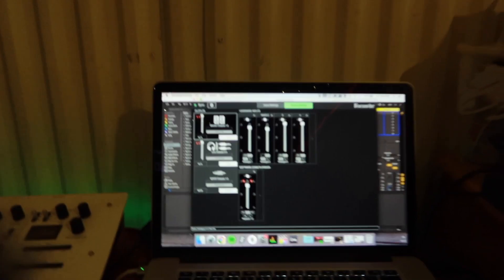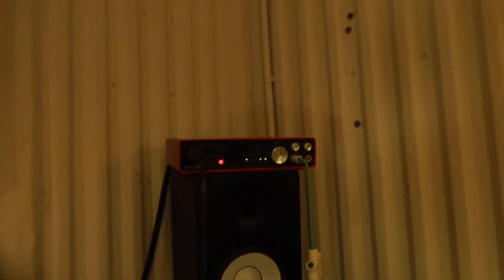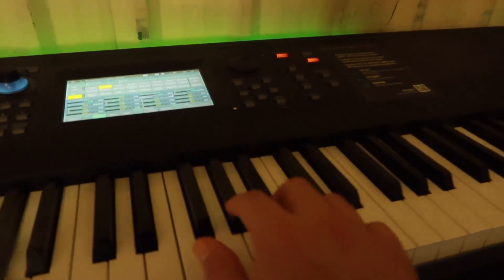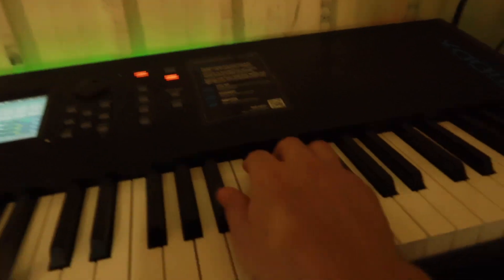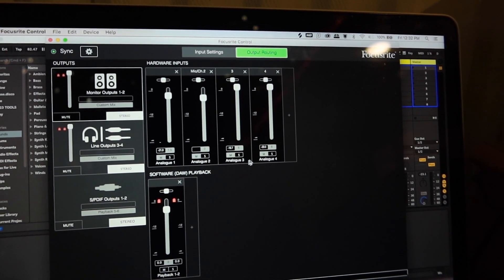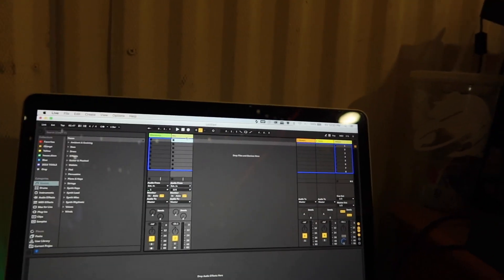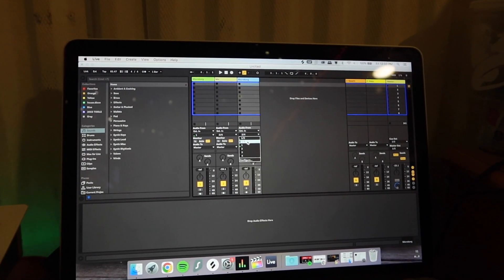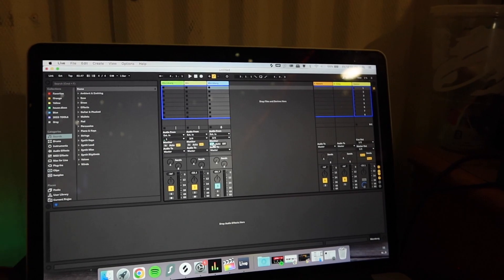Real-Time/Live Vocal FX Processing in Ableton (or any DAW) (Guitar, Keys, Bass ANY instrument)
Finally a Tutorial on the internet on how to use FX processing in REAL-TIME on Vocals, Guitar, Bass, keys, any instrument. !!

it all just depends on your computer ultimately, you should be able to get some inspiration going with some simple Reverbs, Delays or even Pitch shifting using this method.

Instructions:

1.Turn Monitoring on your Audio Interface OFF (so you cant hear it played through your interface)

2.Turn Monitoring ON in your DAW on whatever Audio Channel you want EFFECTED.

3. Now you should be able to hear what your DAW is hearing. Make sure this is the channel that you want to record or process. (Vocals, guitar, keys, bass, etc..)

4. Apply FX / VSTs and use DAW as a real-time LIVE FX processor !!!

ENJOY SIMPLE AS THIS
(the lighter weight the FX chain, the easier it is on your computer.)

If you're experiencing Lag, adjust sample rate/buffer size in audio settings. Play with settings, I've had some lag/latency issues with auto-tune but After playing with Sample Rate/Buffer Size in the settings I was able to get it near-perfect.

CREATE YOUR OWN FX BOARD or FX PEDAL
USE your computer as an FX processor in your DAW.
Record FX on vocals in ableton NO LAG
Use Auto-tune on Vocals in real-time
use Autotune on vocals live in DAW
use in Ableton, Logic, FL Studio, Studio one, any DAW.
Live FX processing on vocals.